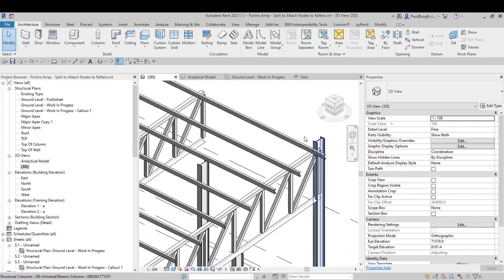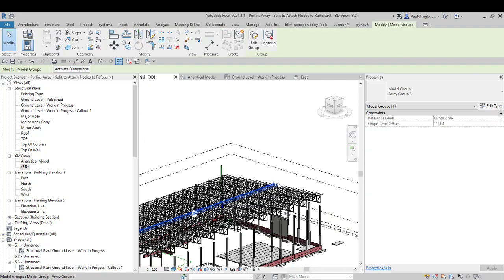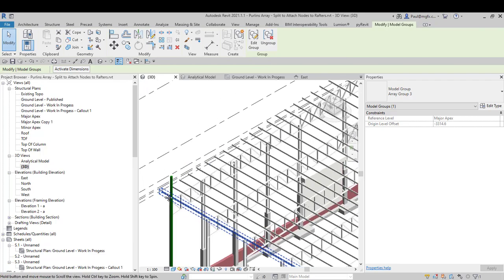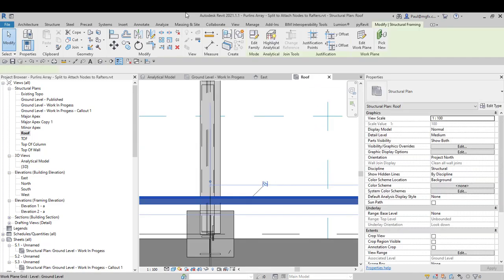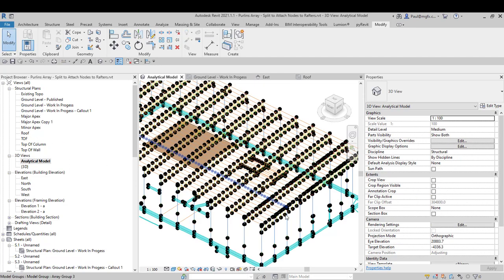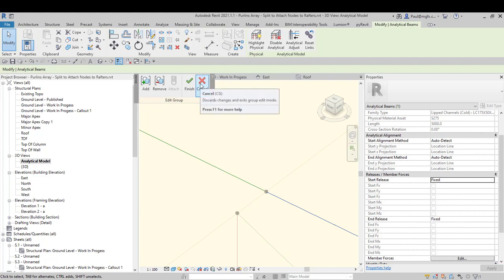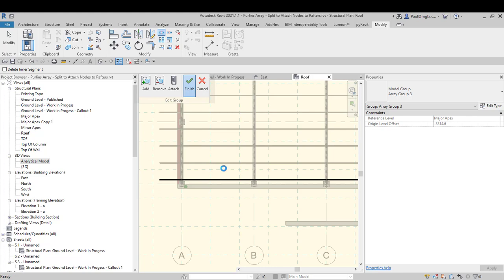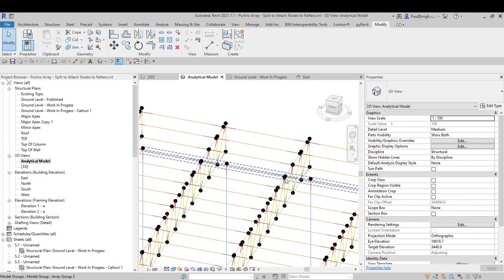Revit 2021 Purlins Array Split to Attach Nodes to Trusses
In this vlog, we look at how to model purlins on rafters, so they can be managed in a group, By editing one of the group members, we can split the purlins where they intersect the rafters, causing them to attach to the analytical model.